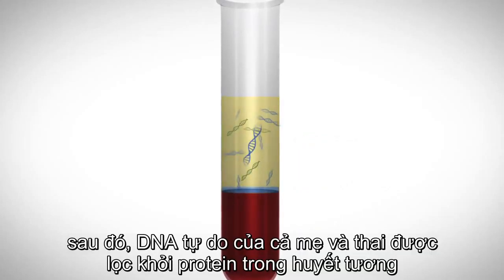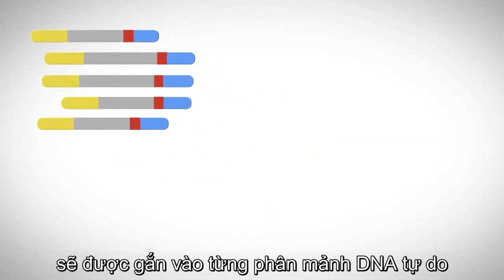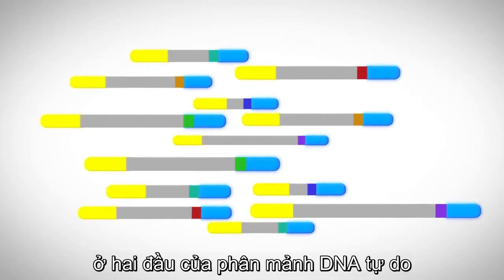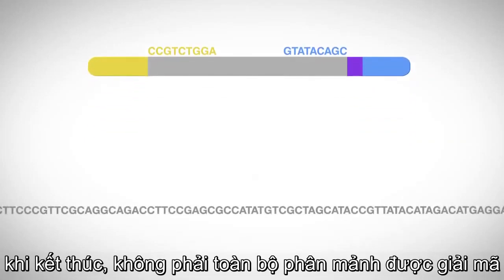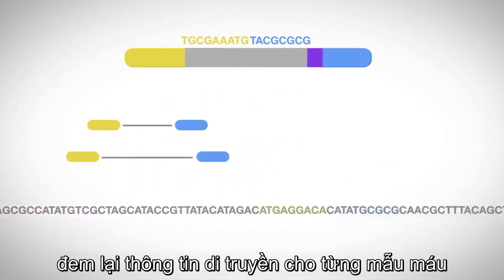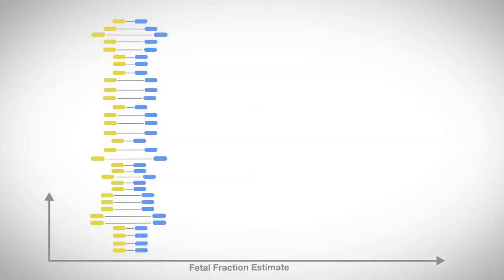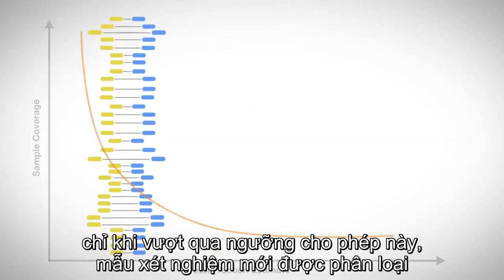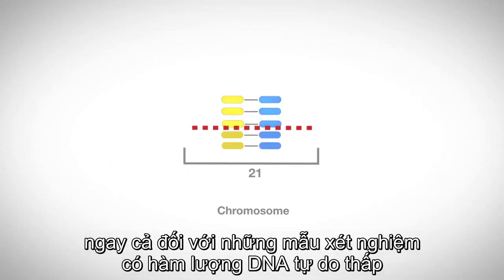Nguyên lý của sàng lọc trước sinh NIPT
Nguyên lý và cơ sở khoa học của phương pháp xét nghiệm sàng lọc trước sinh NIPT - một trong những xét nghiệm sàng lọc chính xác nhất hiện nay tại Việt Nam.
Đọc bài viết đầy đủ về NIPT theo link dưới đây:
* NIPT - so sánh các sản phẩm hiện có ở Việt Nam

Để xem thêm các bài viết thú vị về chủ đề sức khỏe, y học, hãy truy cập vào